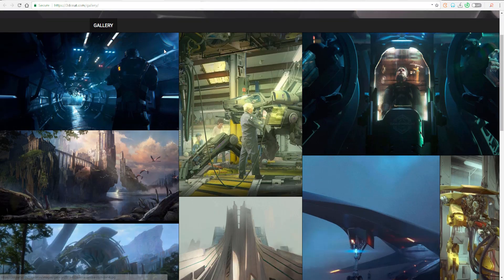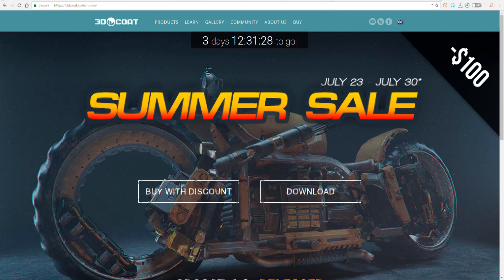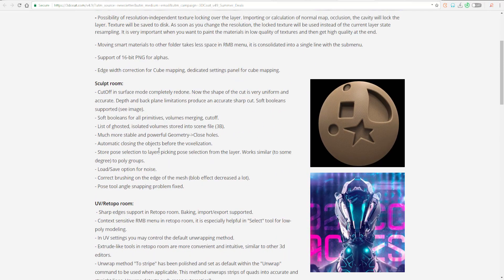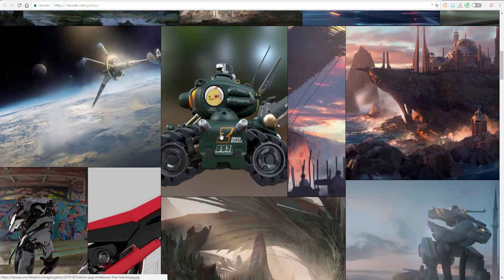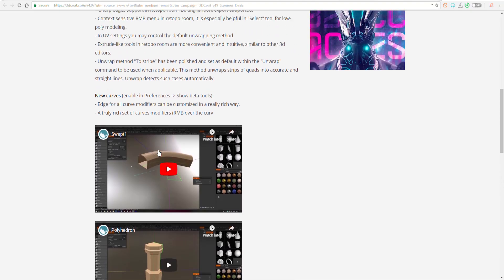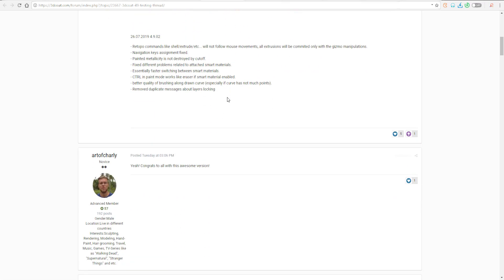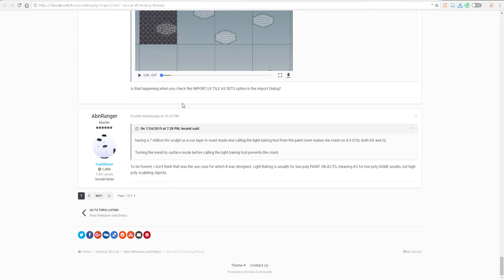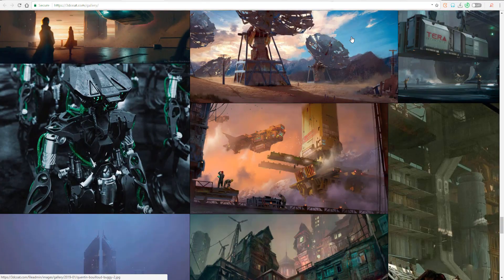3D Coat 4.9 Released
Pilgway has released 3DCoat 4.9, the next update to its voxel sculpting, retopology and painting software, adding soft Boolean operations, and a new resolution-independent texture painting workflow.

Hey there.

Links:
RELEASE NOTE